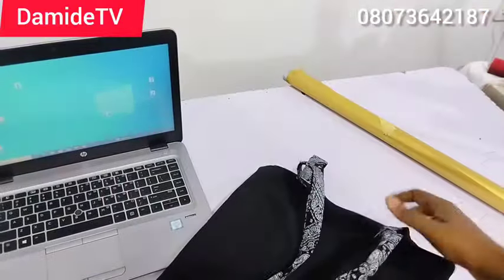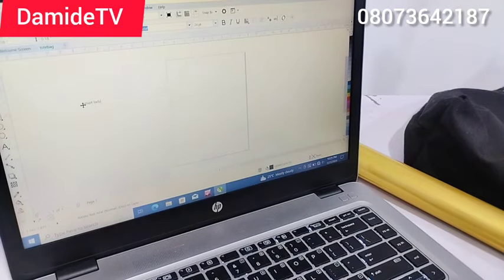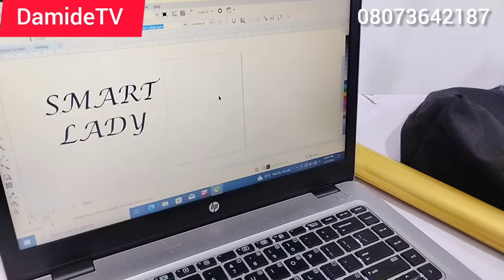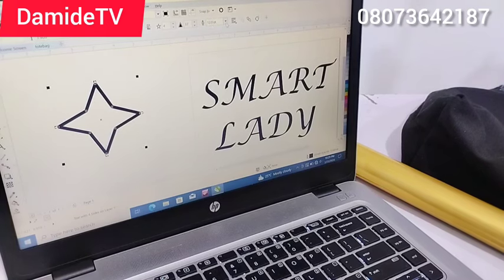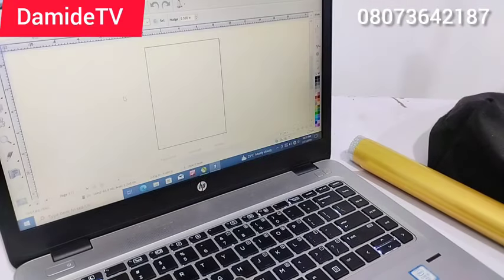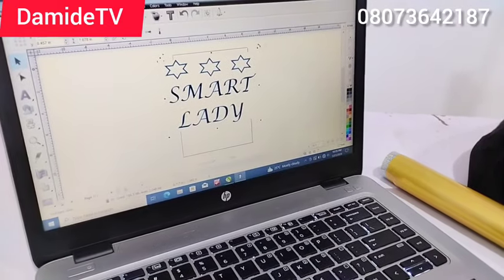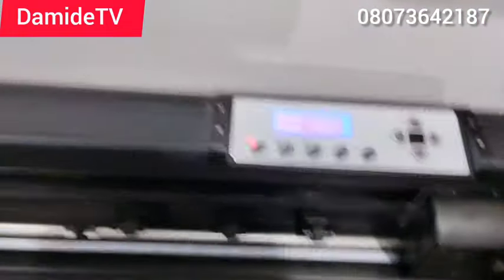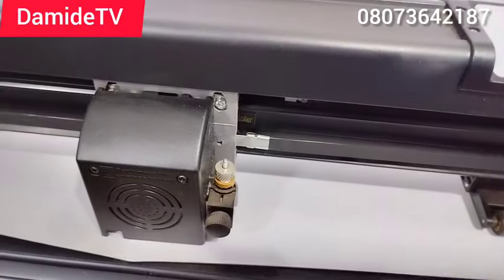Simple Totebag Design With My Vinyl Plotter/ How To Use Vinyl Cutter.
chat me up on WhatsApp 👇
 Tote bag class: #7,500

To register for my online screen printing class
fee:#10,000

To Register for My Physical Screen printing Class, chat me up For Price and details 👇

To register for online Gift Bag class click the link below to pay for the class👇

Fee: #2,500.

        OR
PAY INTO THIS ACCOUNT DETAILS
NAME: OLADOSU DAMILOLA OLANIKE
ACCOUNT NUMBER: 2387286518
BANK NAME: ZENITH.